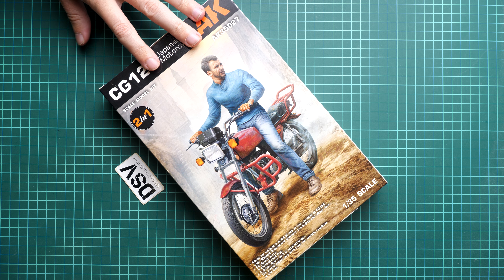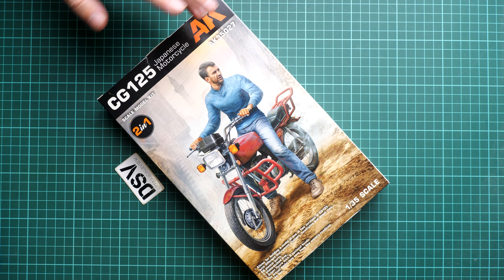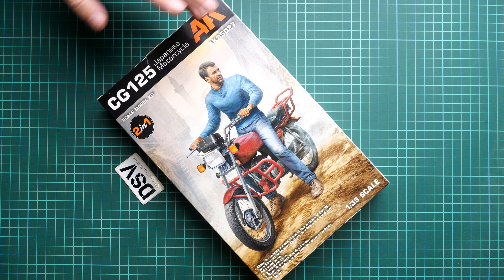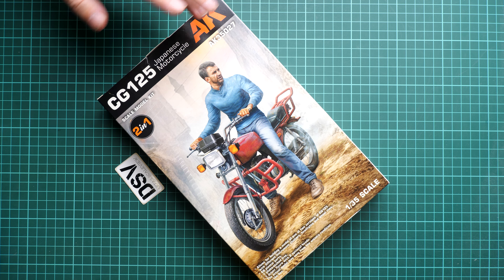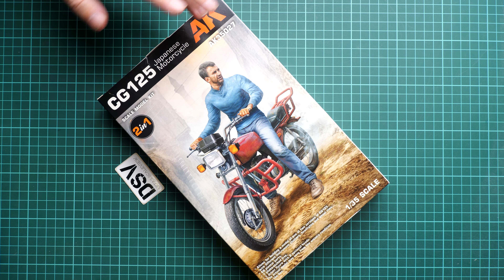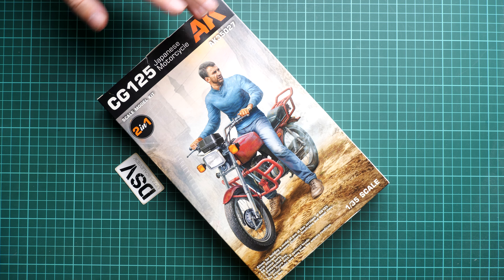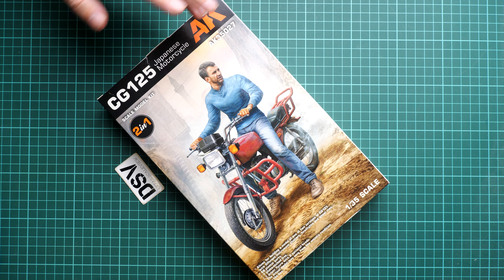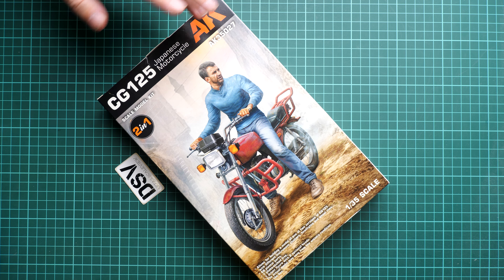AK Interactive 1/35 CG125 Japanese Motorcycle (AK35027) Review